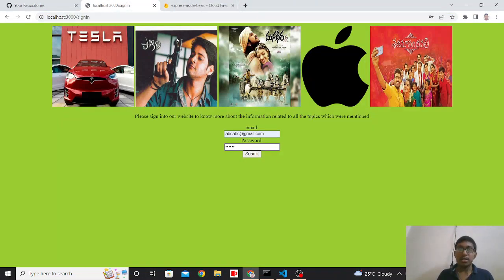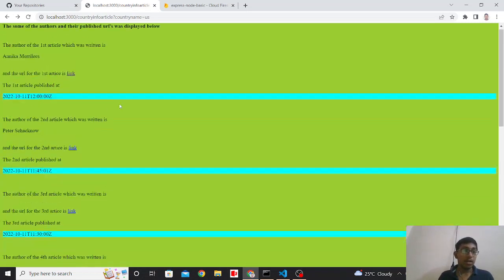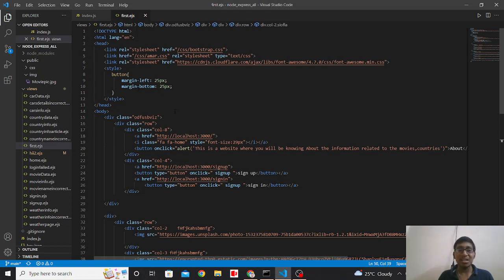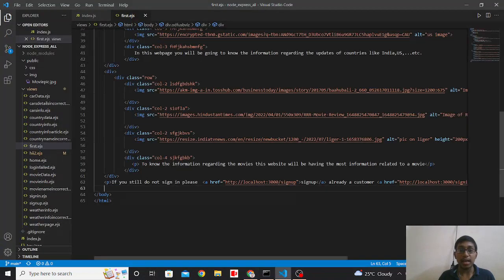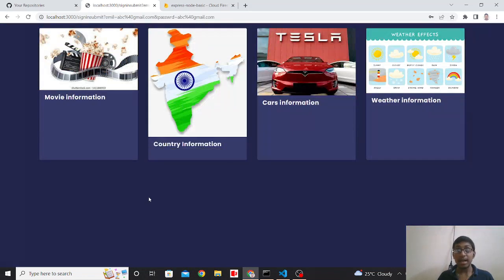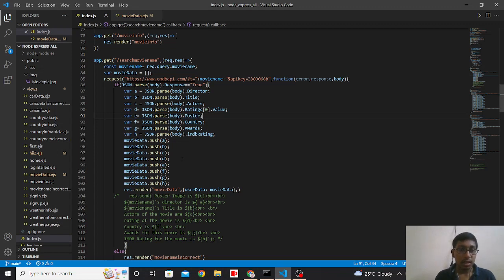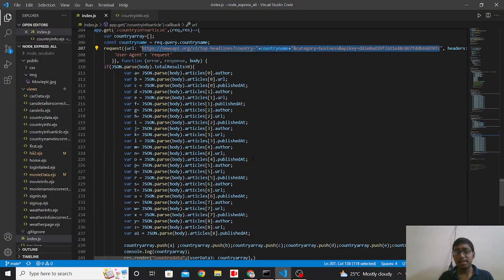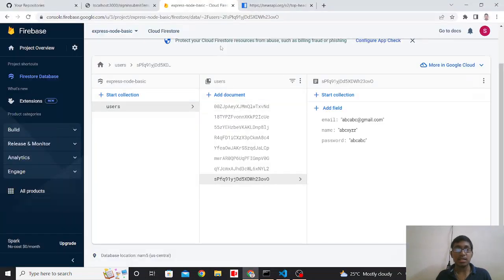The application of node js,express js and database integration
This was a short video lecture  showing the connections between express  js ,node js and database integration where you will be able to know everything about these from basic to advanced.